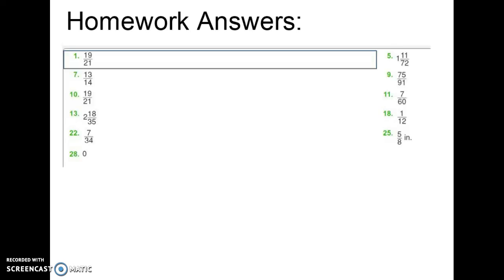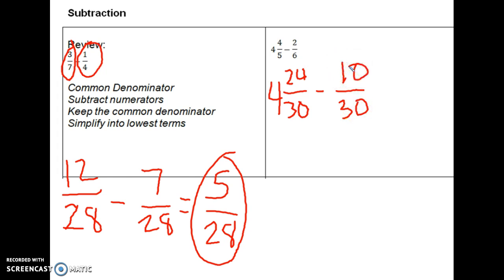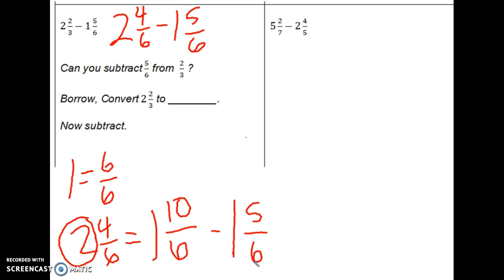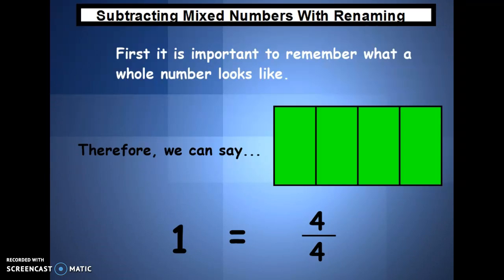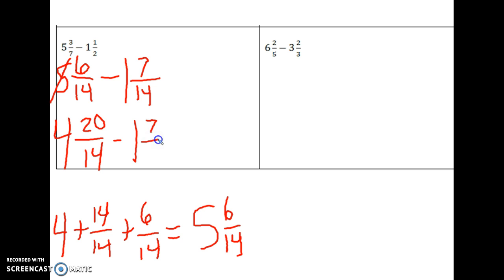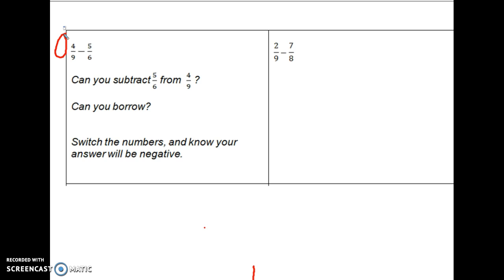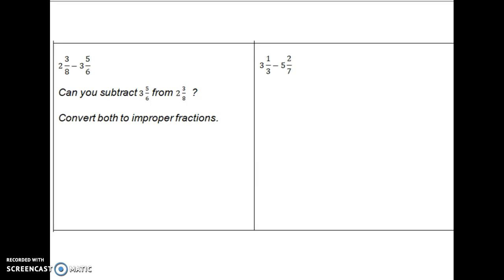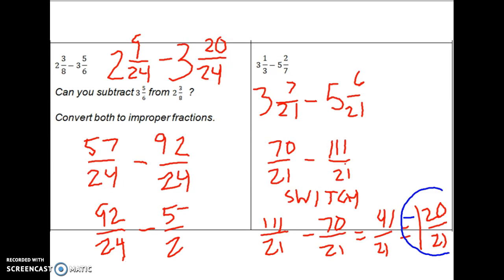Math 8, Chapter 1 Lesson 4 Day 2